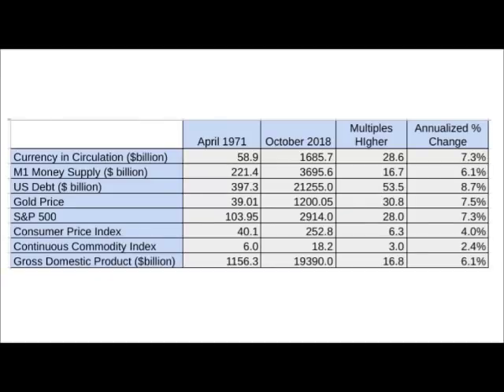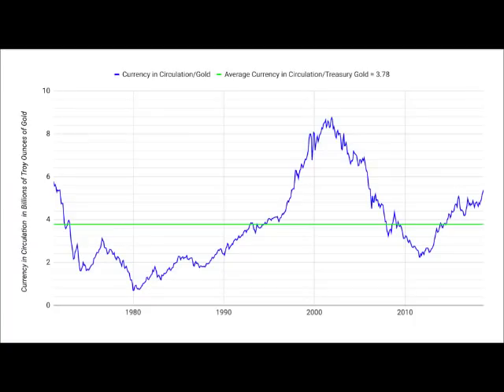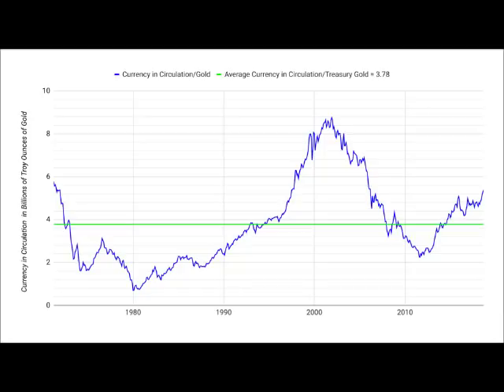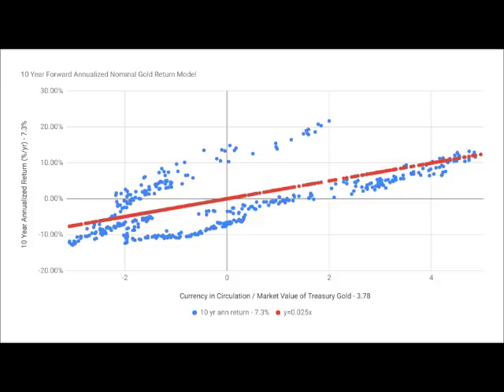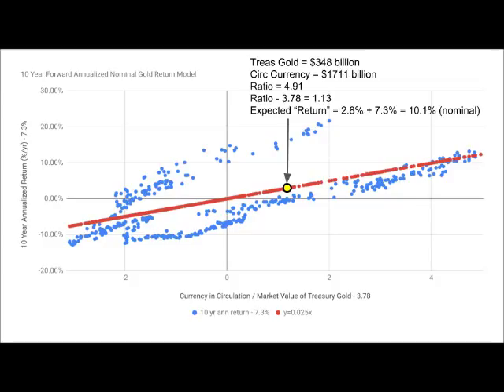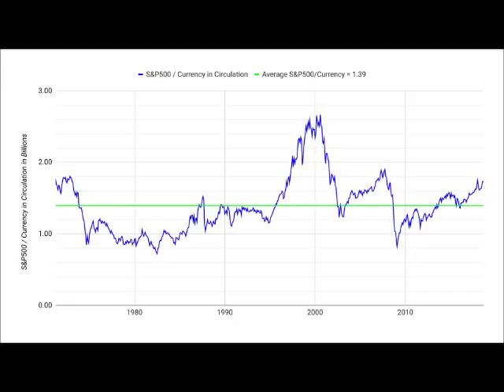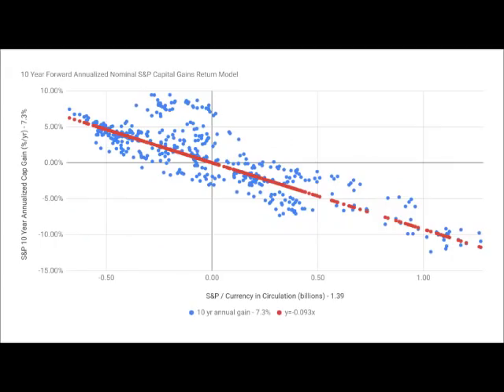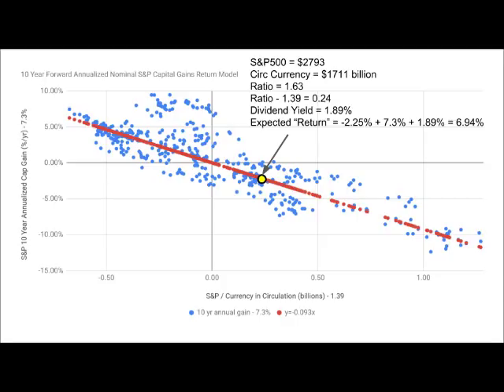The Common Trait that Gold and Stocks Share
The real reason why stocks go "up"